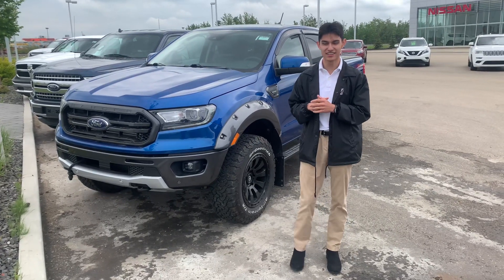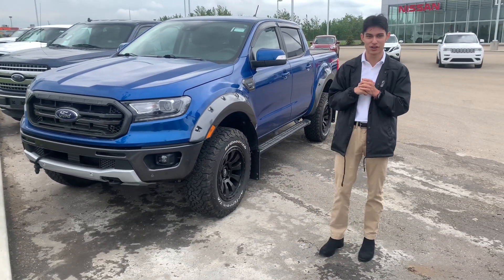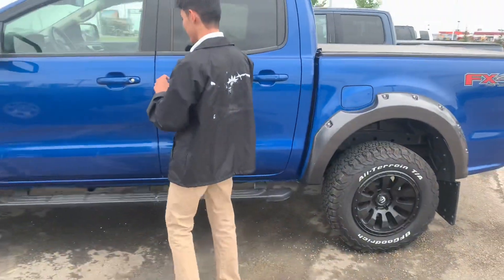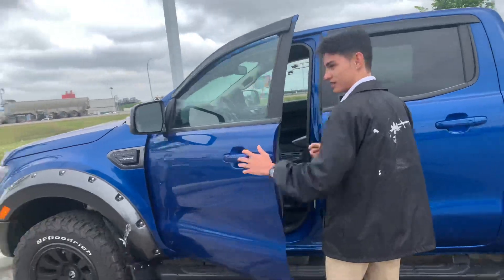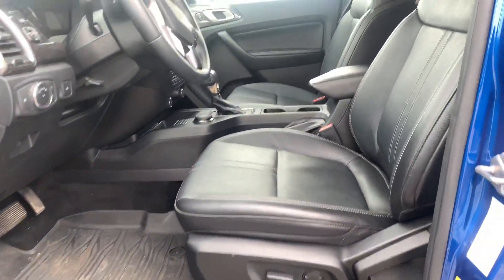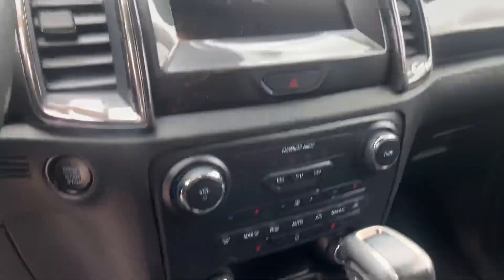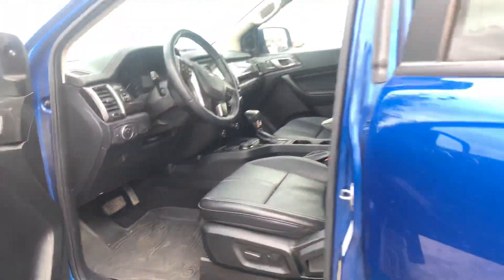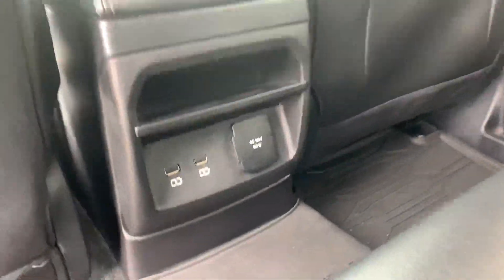check this out!